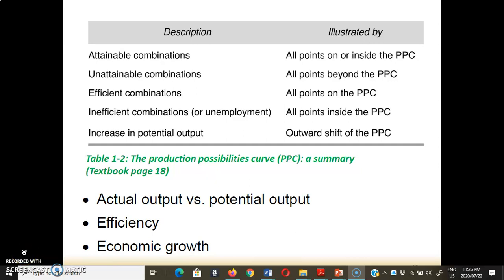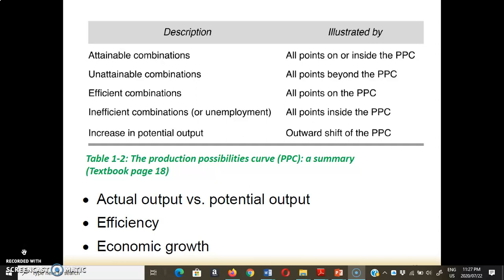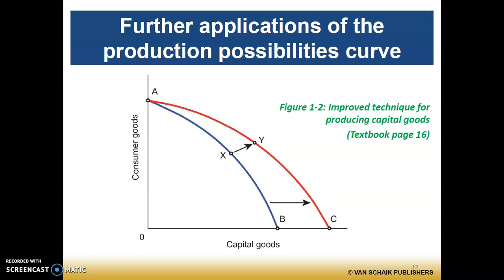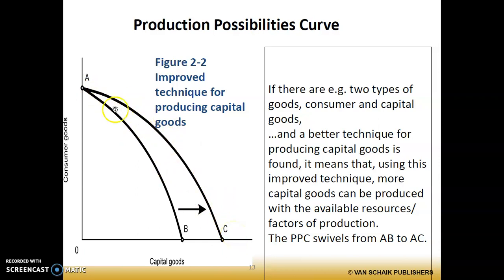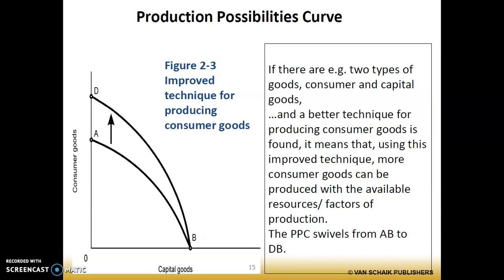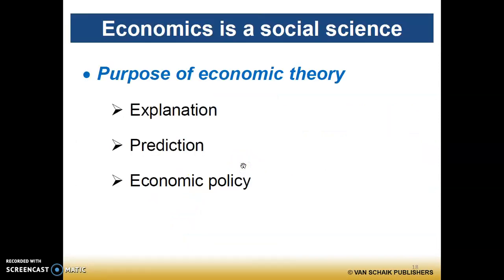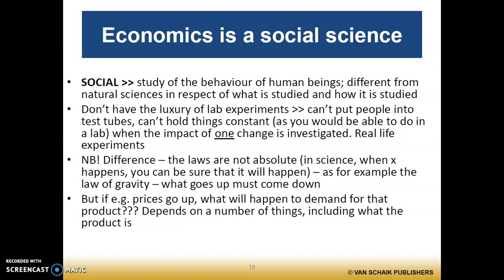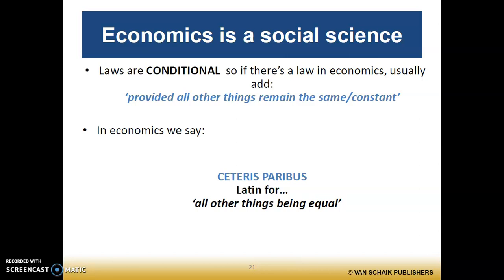ECO151 Chapter 01 Part B